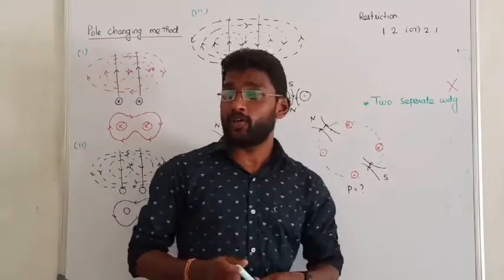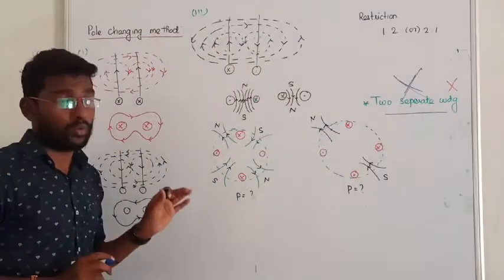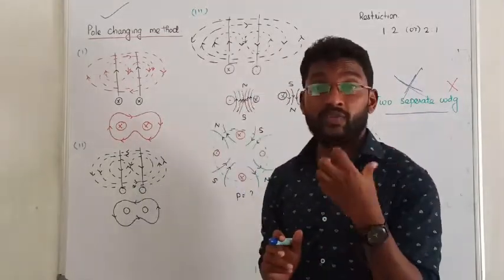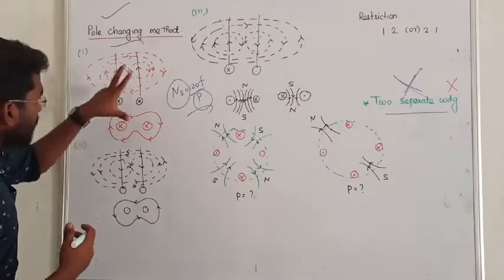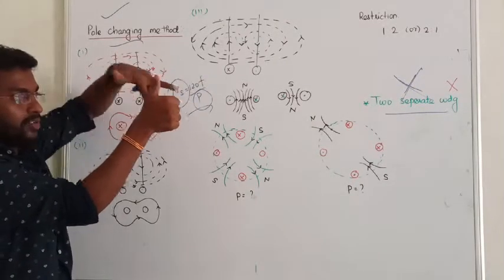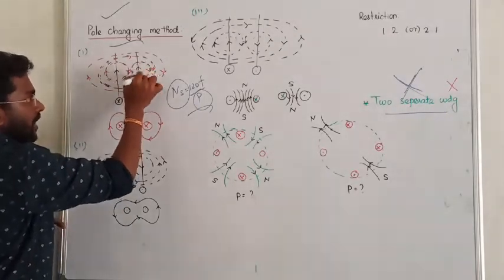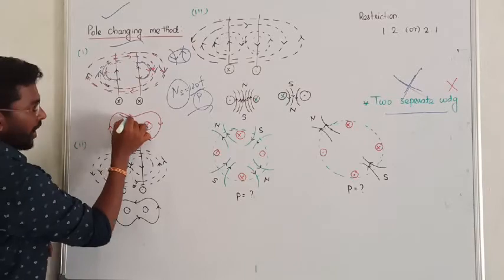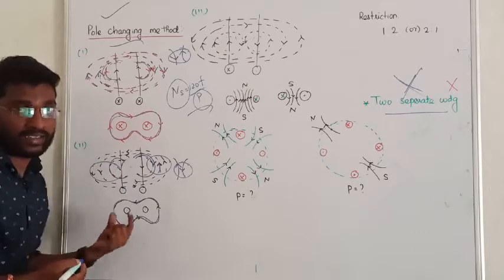30. CONSEQUENCE POLES CHANGING METHOD || THREE PHASE INDUCTION MOTOR IN TAMIL